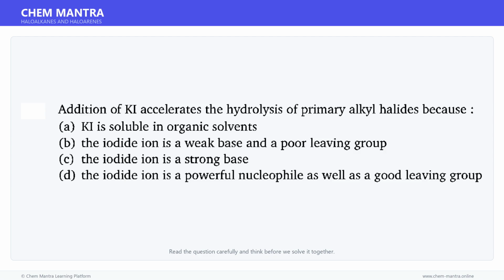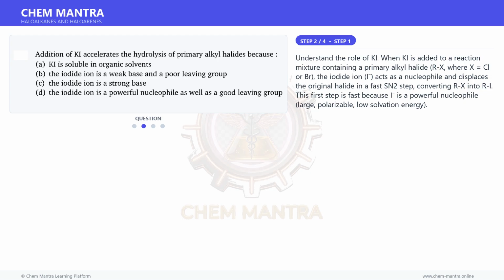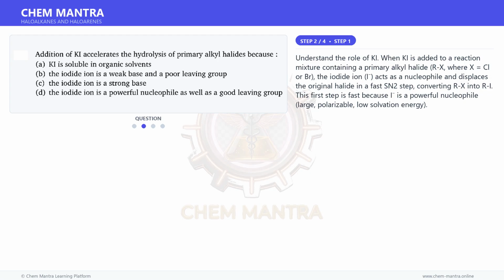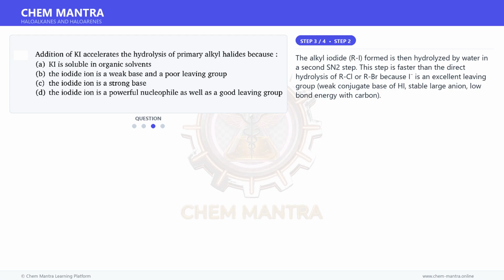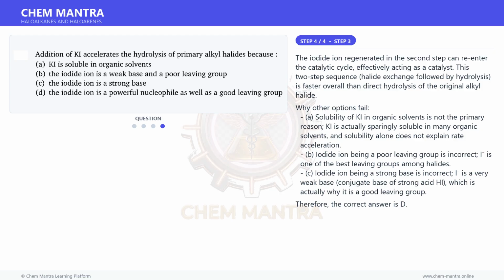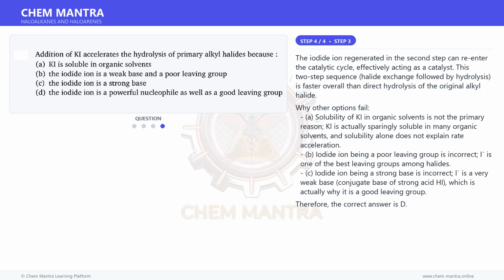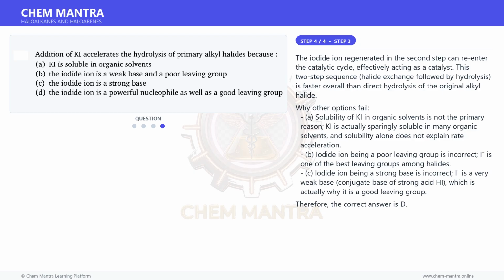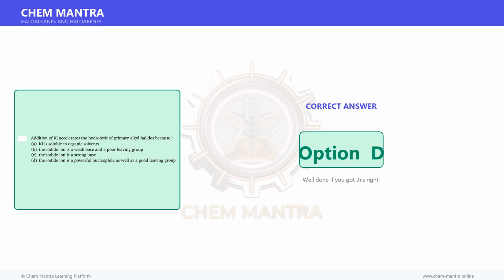The hydrolysis of primary alkyl halides pro | Haloalkanes & Haloarenes | JEE Chemistry | Chem Mantra